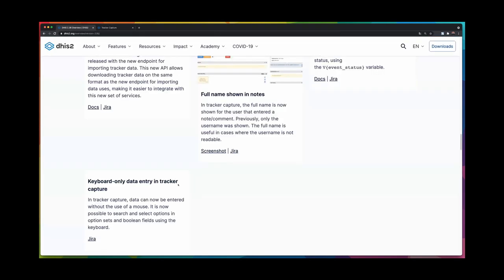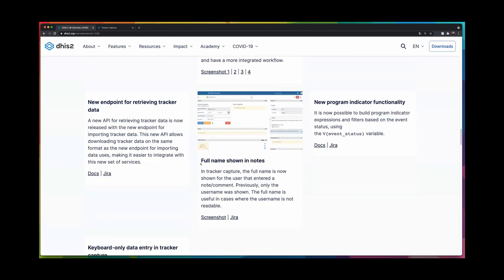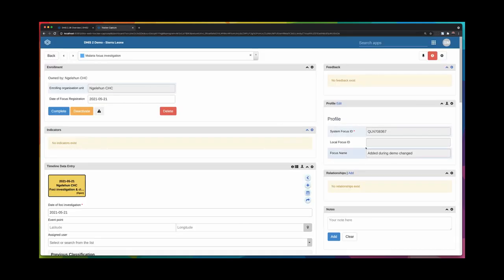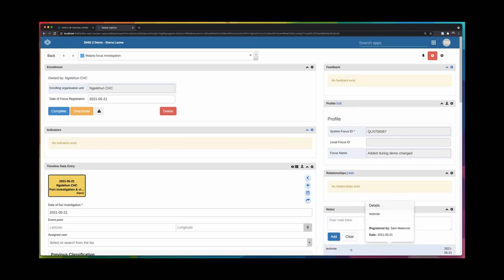DHIS 2.36 Tracker: Full name shown in notes